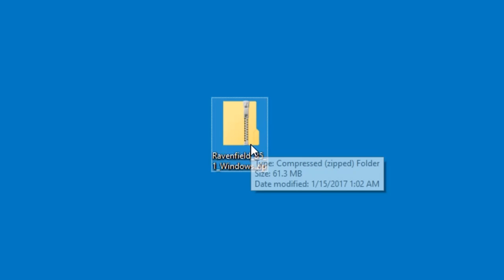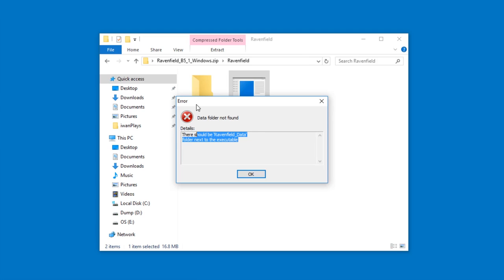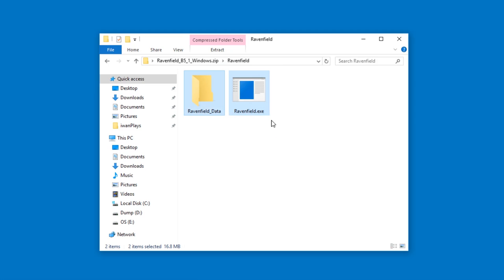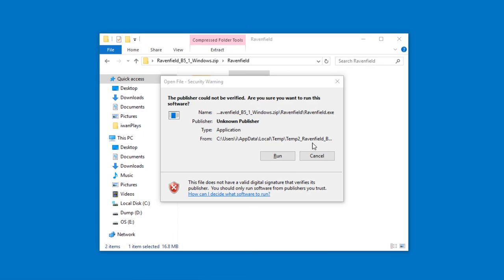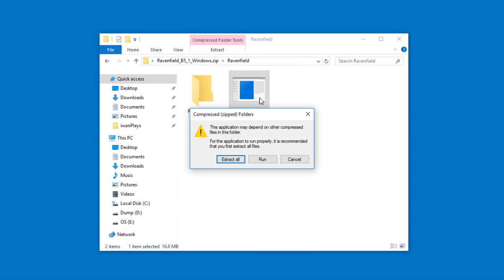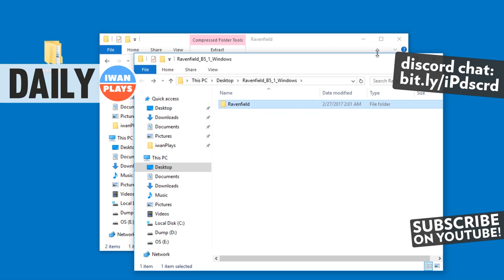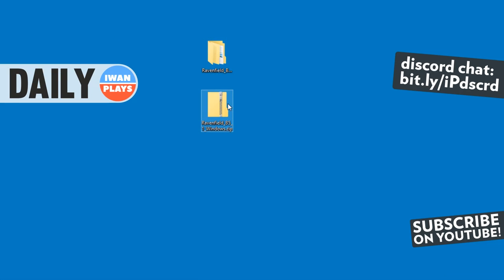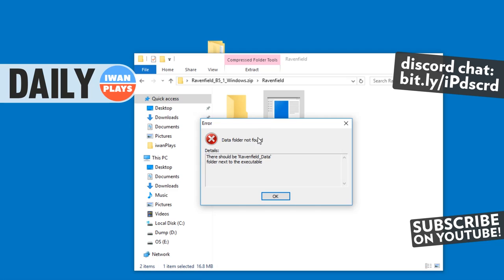Error Data folder not found There should be '_Data' folder next to the executable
CAN'T RUN UNITY GAME? EXTRACT FOLDER! UNZIP ARCHIVE! MOVE FILES FROM RAR! DECOMPRESS CONTENT!